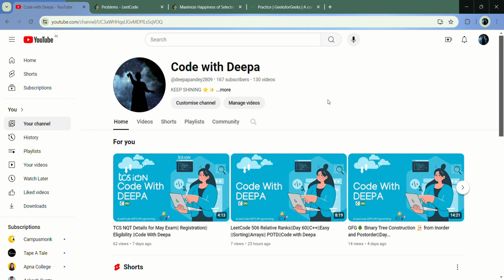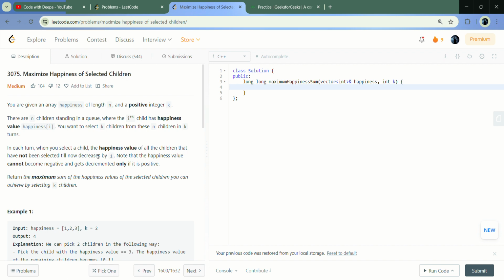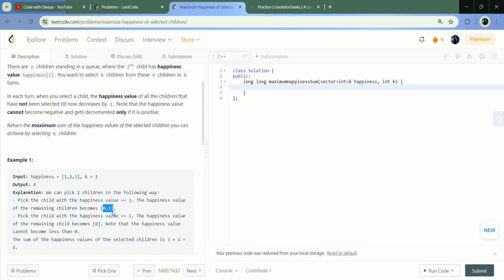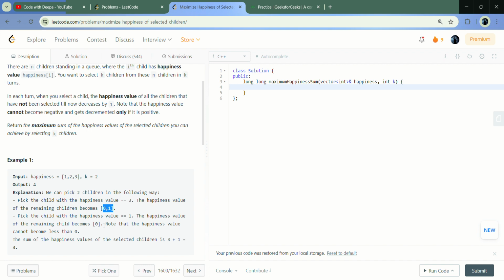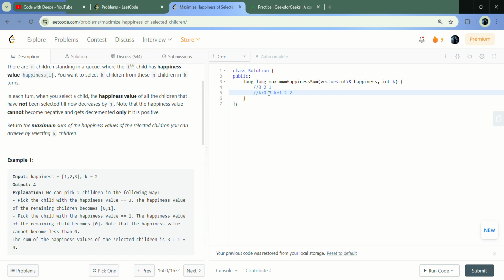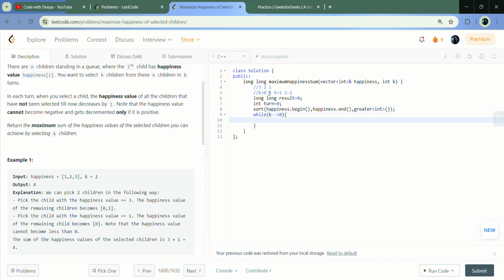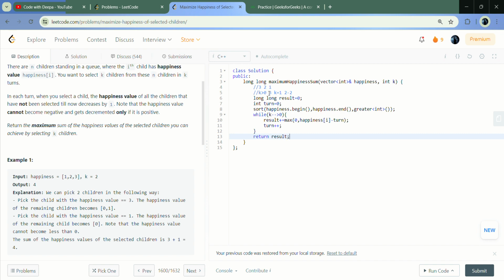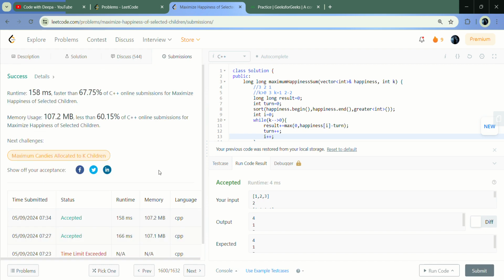LeetCode 3075 🚀 Maximum Happiness Sum Algorithm Explained 🚀||Day 61||C++ ||Medium||Easy Explanation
In this video, we'll explore an algorithmic problem that involves maximizing happiness. We're given a list of happiness values and a number k. Our goal is to select k elements from the list in such a way that the sum of their values is maximized, with a twist: for each selected element, we must reduce its value by the number of previously selected elements.

Let's dive into the problem-solving steps with a fun twist of emojis! 🔍🎉

We have a list of happiness values, and we need to maximize the sum of k selected values.
Each selected value's happiness is reduced by the number of previously selected values.
We want to find the maximum possible sum of happiness.
Plan the Approach 📝
Sort the list of happiness values in descending order to prioritize selecting higher values.
Iterate through the sorted list, keeping track of the number of previously selected elements and the total sum of happiness.
Implement the Solution 💻
Sort the list of happiness values in descending order.
Initialize variables for the total sum and the number of selected elements.
Iterate through the sorted list:
For each element, add max(0, value - number of selected elements) to the total sum.
Increment the number of selected elements.
Repeat until k elements are selected.
Test the Solution 🧪
Test the algorithm with different input scenarios to ensure it produces the correct output.
Verify that the sum of selected values is maximized according to the problem constraints.
Optimize the Solution (if needed) 🛠️
Analyze the algorithm's time complexity (O(n log n)) and space complexity (O(1)).
If necessary, optimize the algorithm for better performance.
Conclusion 🎬
Recap the problem and the steps taken to solve it.
Discuss the algorithm's efficiency and potential improvements.
This algorithmic problem challenges us to think creatively while applying sorting and iteration strategies. Let's maximize our happiness sum with code! 💡💻